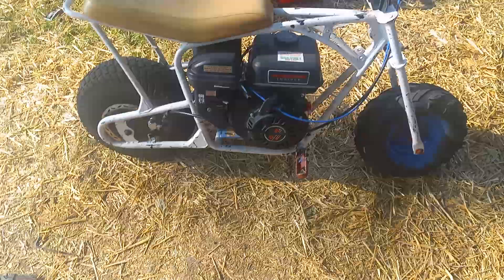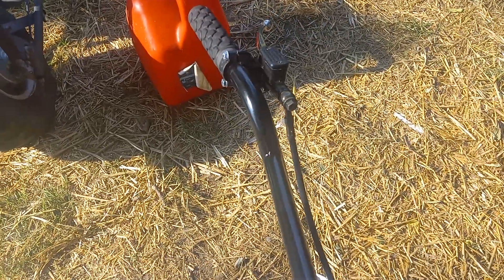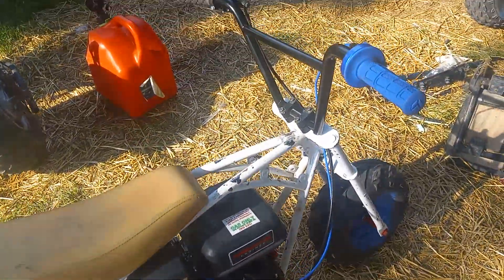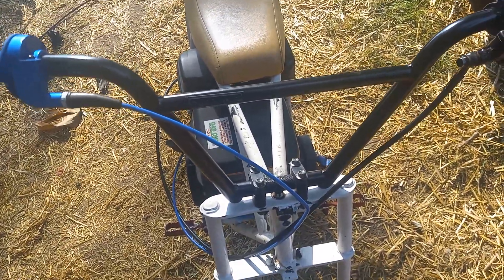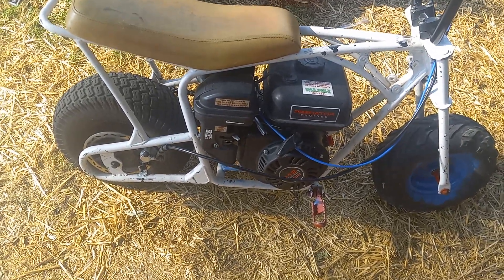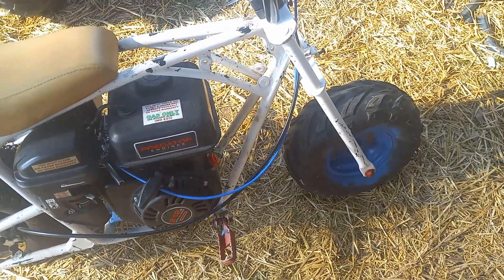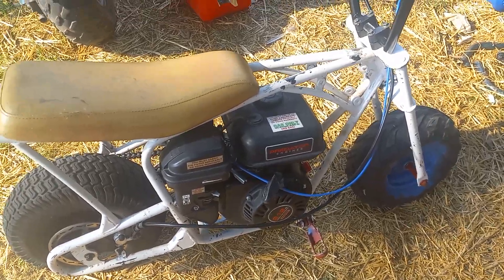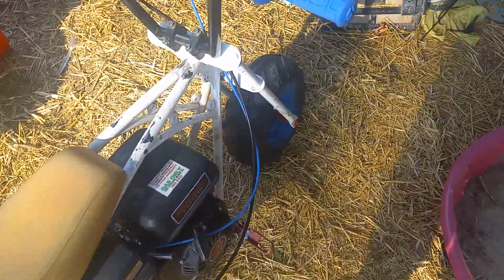Baseline 9.5 bmx bars mm80